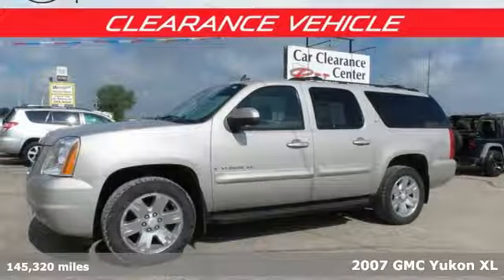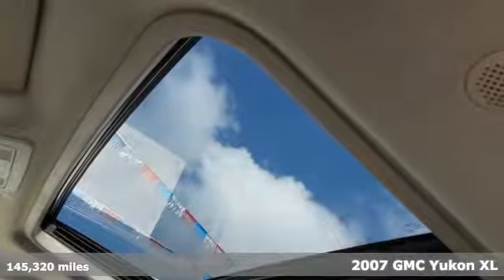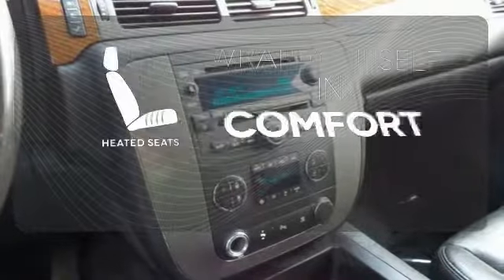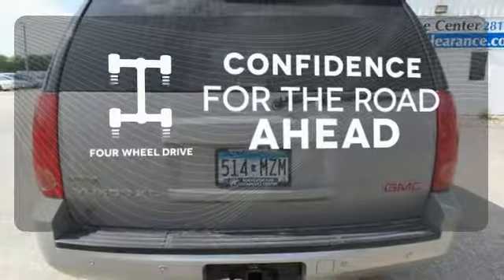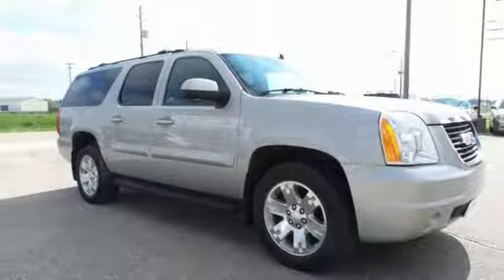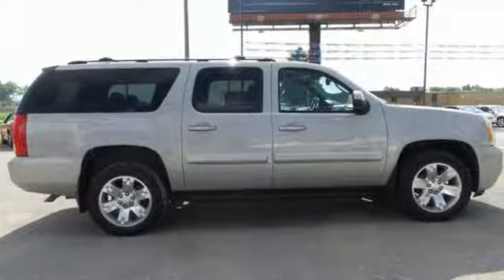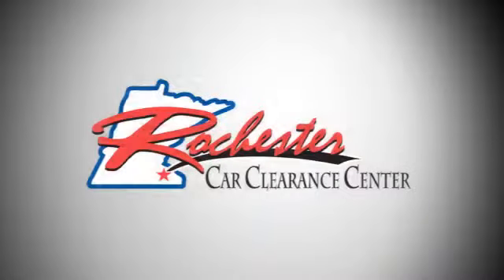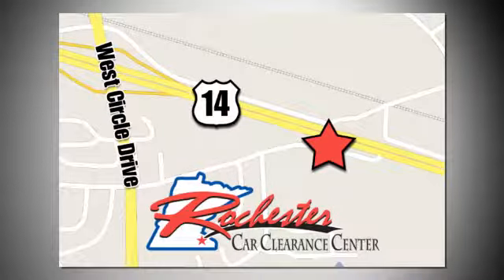2007 GMC Yukon XL Rochester Winona, MN FZ188478 - SOLD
Year: 2007
Make: GMC
Model: Yukon XL
Trim: SLT 1500
Engine: Vortec 5.3L V8 SFI Flex Fuel
Transmission: 4-Speed Automatic with Overdrive
Color: Silver
Interior: Ebony
Mileage: 145320
Stock #: FZ188478
VIN: 1GKFK16357J235479
Recent Arrival! We look forward to earning your business!

Tune-Ups
Transmission Service
Brake Service
Performance Parts
Factory Wheels

Address:
2980 HWY 14